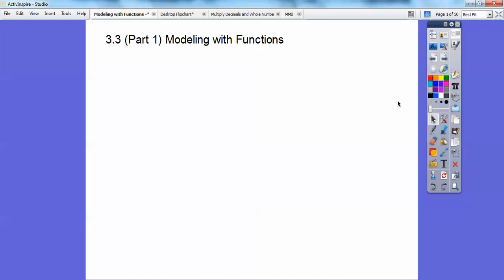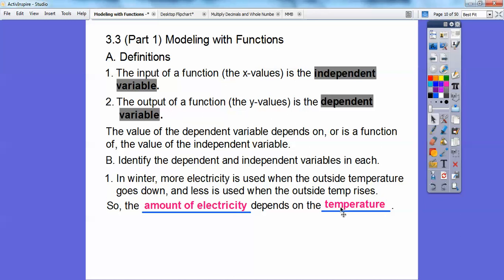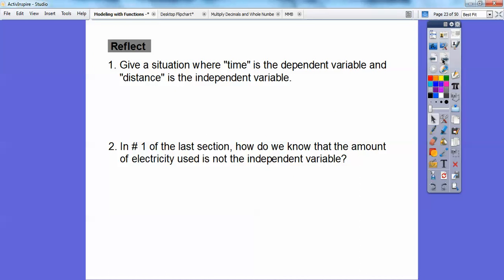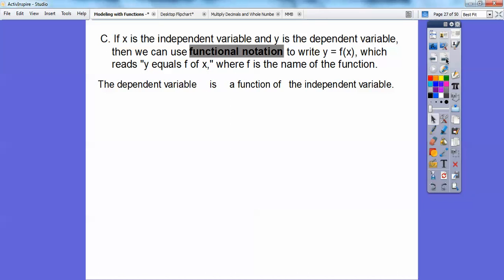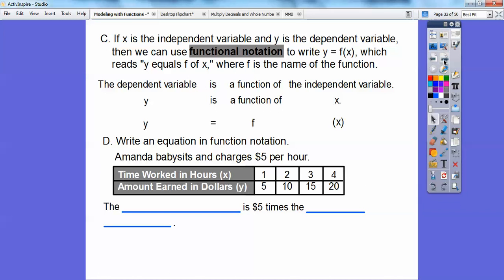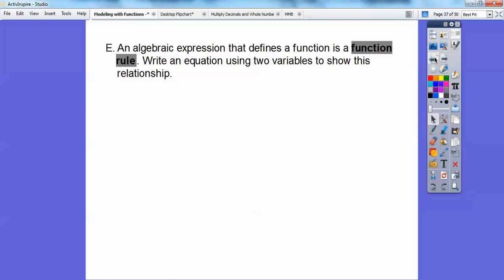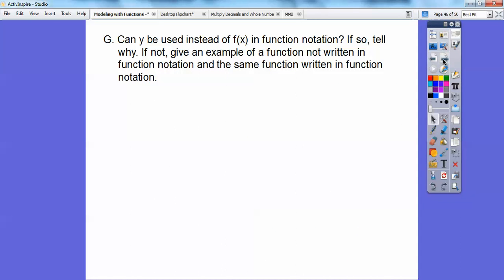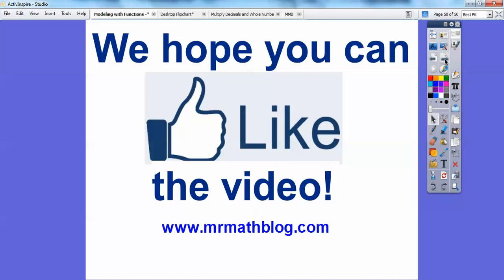Modeling with Functions - Lesson 3.3 (Part 1)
This lesson discusses dependent and independent variables, and uses functional notation, y = f(x).